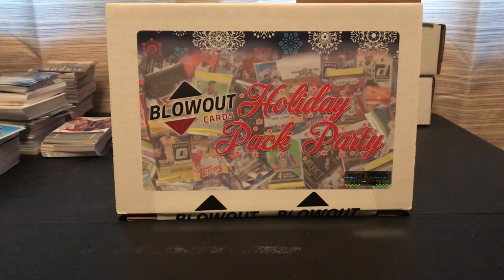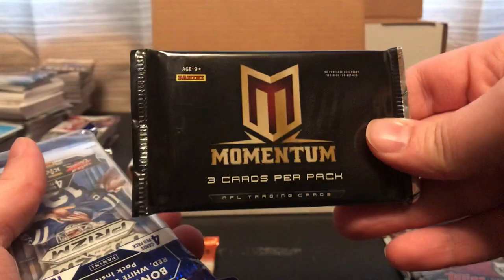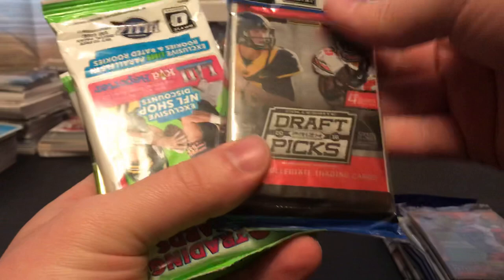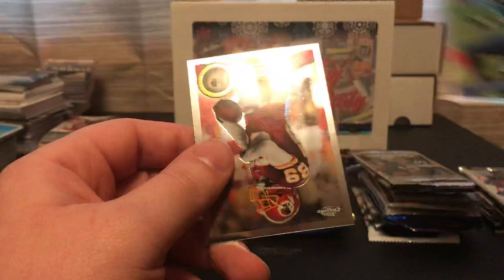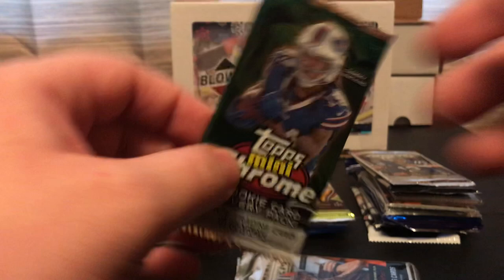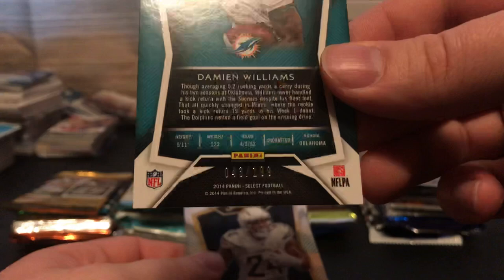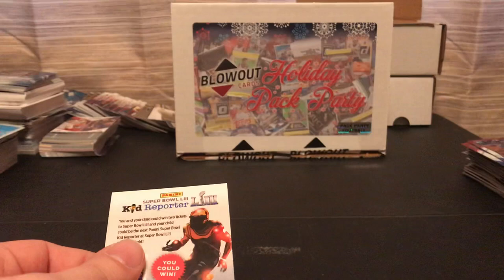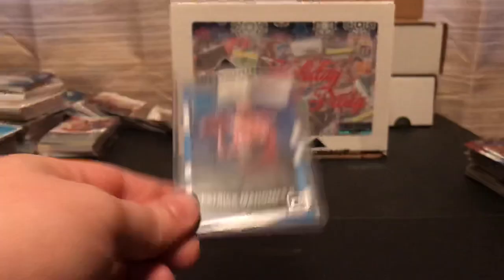2019 Blowout Cards Holiday Pack Party Football Box